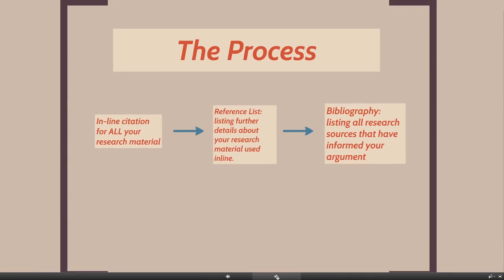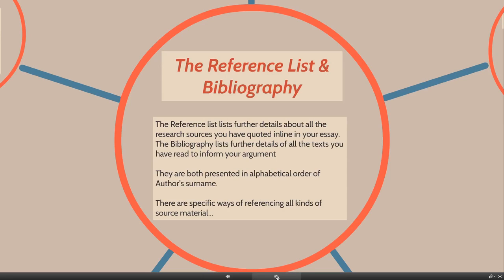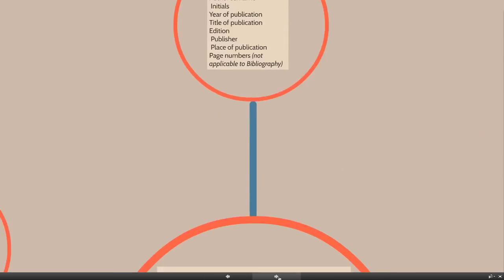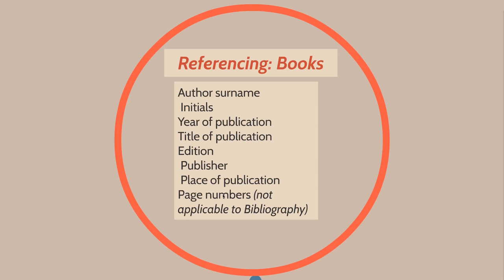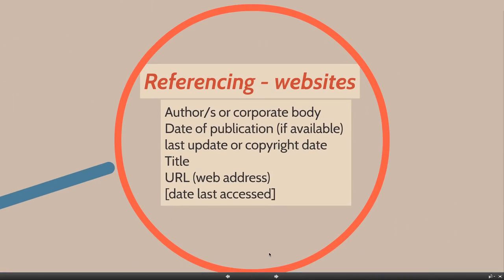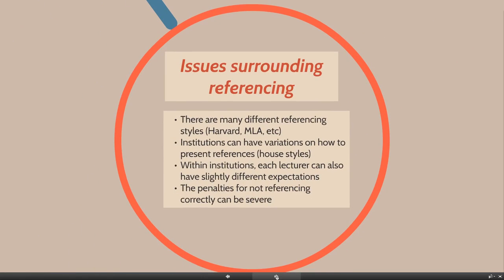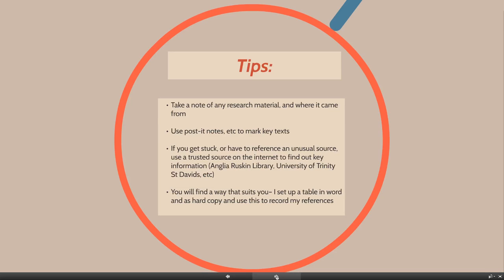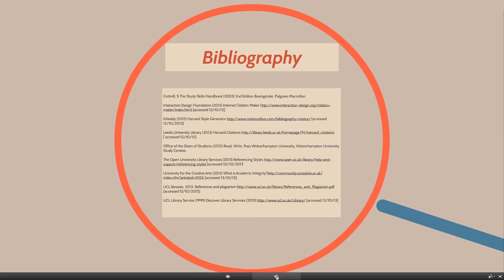Referencing 2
Second part of referencing guide